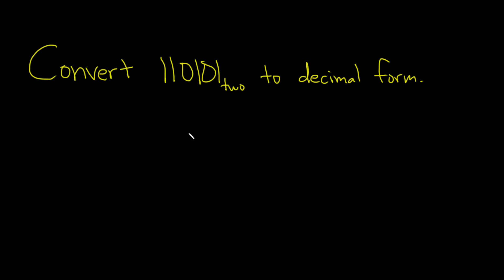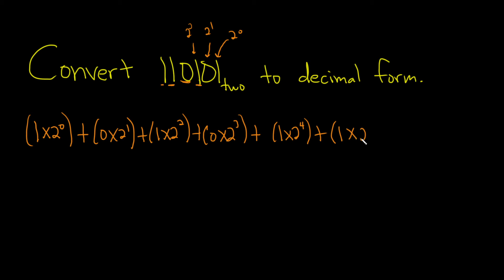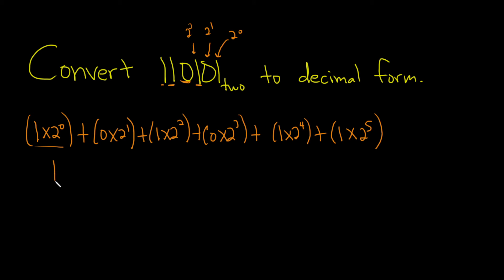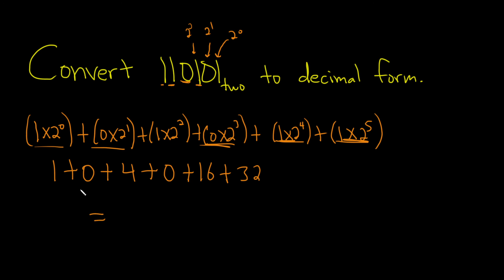How to Convert From Binary(Base 2) to Decimal Form(Base 10)